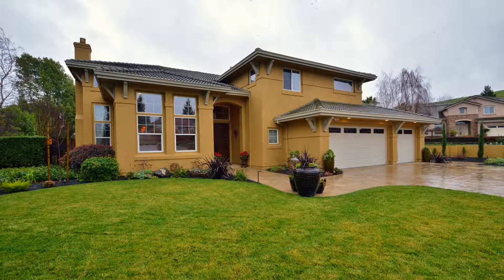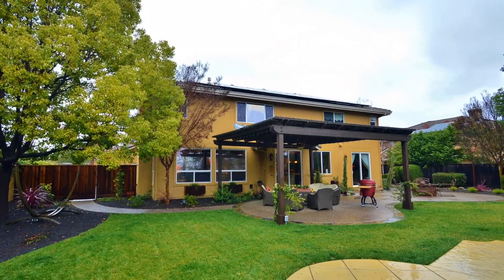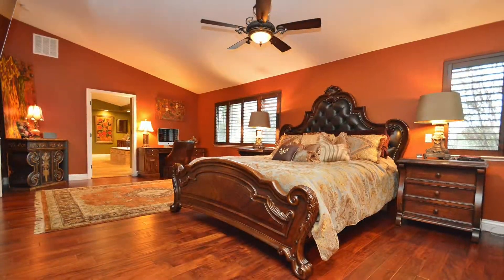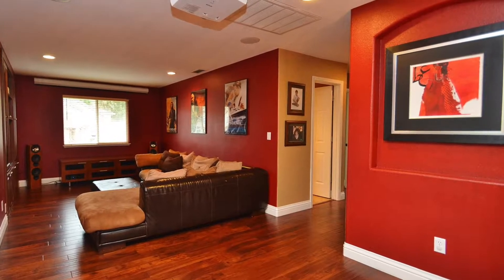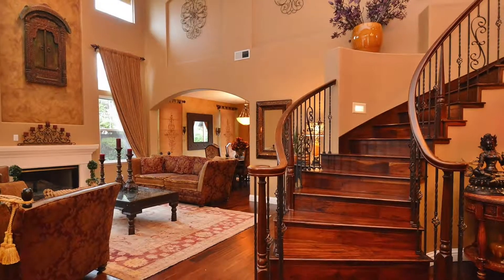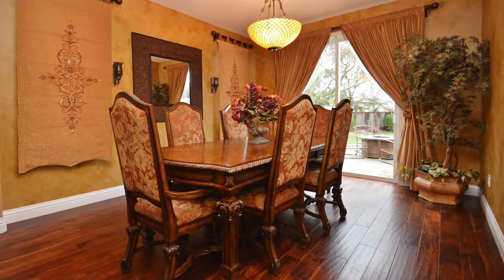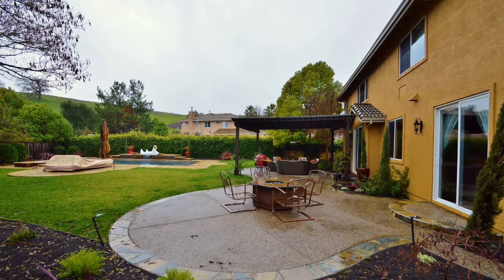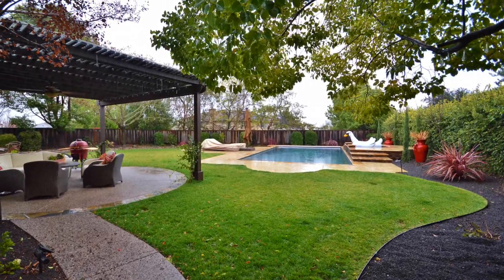805 Amberwood Way, San Ramon, CA 94582 Property Premiere Sat & Sun 11:30am - 5:00 pm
Lisa Doyle with The Doyle Team and J. Rockcliff Realtors introduce you to 805 Amberwood Way in San Ramon CA.

4 Bedrooms, 3.5 Baths, 3462 Square Feet

One of San Ramon's premier communities! The Hills at Bent Creek is located in the heart of the Dougherty Valley. This completely remodeled home backs to lush open space on a 1/3 acre lot with privacy and a beautiful setting. The house has all new, gorgeous hardwood floors, new lighting, custom paint, and a sweeping staircase with wrought iron details. The kitchen has been completely upgraded with all top of the line appliances, custom cabinetry, granite countertops, a farmhouse sink, and walk-in pantry. The kitchen opens to a spacious family room with a beautiful view of the back yard. The formal dining room also features backyard views through the sliding glass doors. A pergola covered patio offers outdoor living space adjacent to the sparkling pool and spa. This home is a true gem with upgrades throughout, including all remodeled bathrooms, and unique attention to detail!